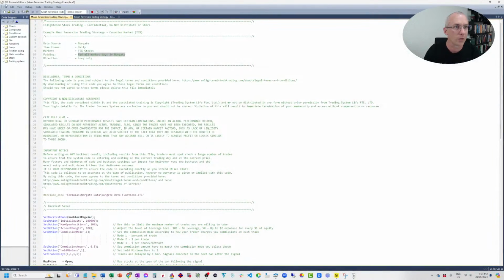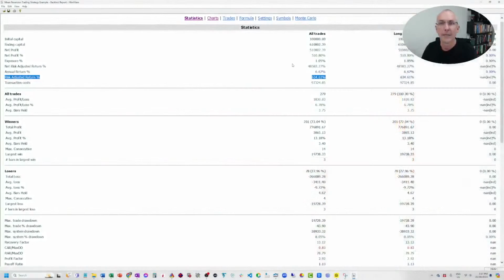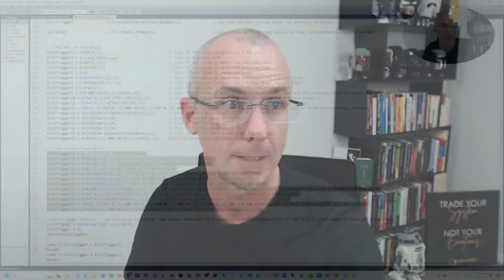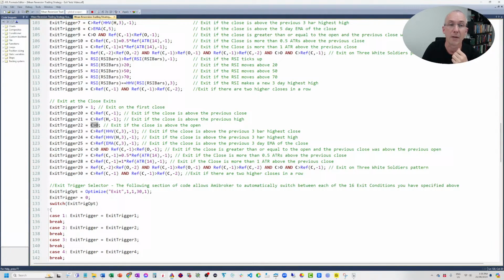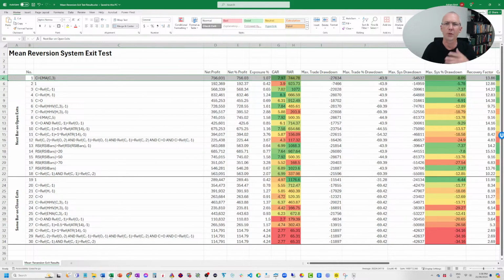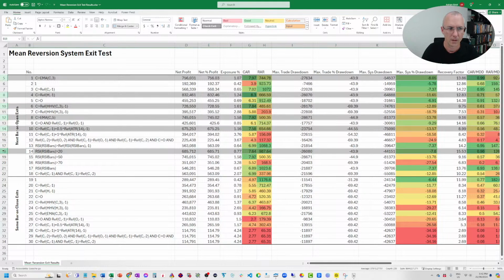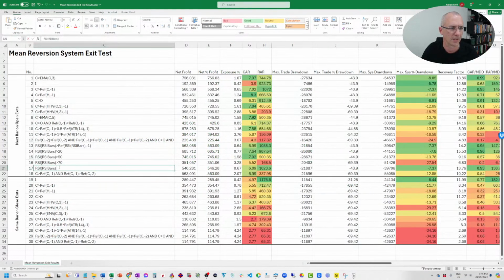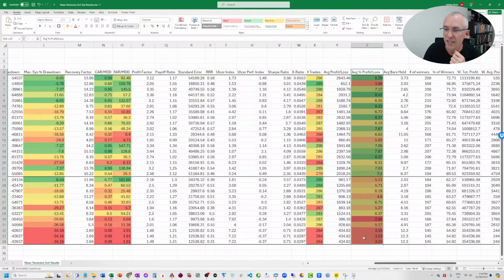Trading System Backtest: 30 Mean Reversion Exits – Which Works Best? (Full Video)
Join me as I backtest 30 different mean reversion exits to discover what really works in systematic trading! 🚀 Whether you're a seasoned trader or just starting out, this video will give you valuable insights and ideas into trading systems, mean reversion and backtesting.

In this video, we'll:
Test 30 unique mean reversion exit strategies
Analyze the performance of each exit
Discuss key findings and practical applications for your trading
📈 Ready to take your trading to the next level? Get my mean reversion code and start backtesting today

Remember, you're only one trading system away!